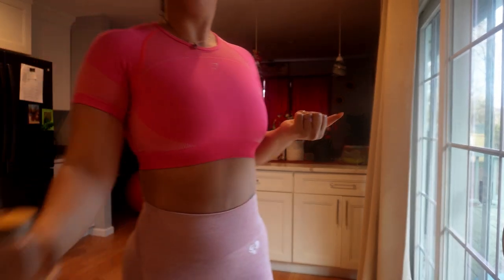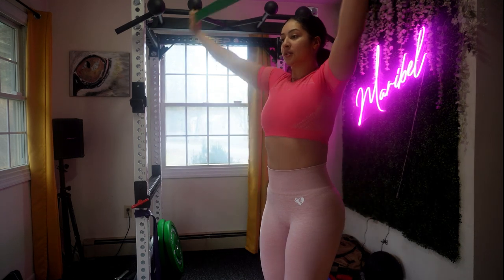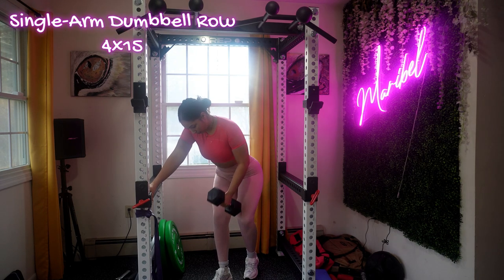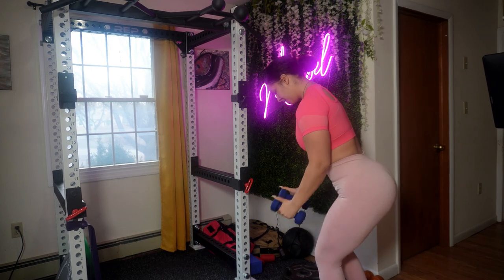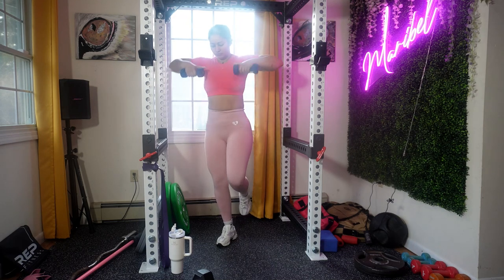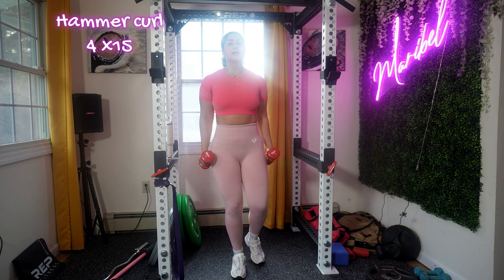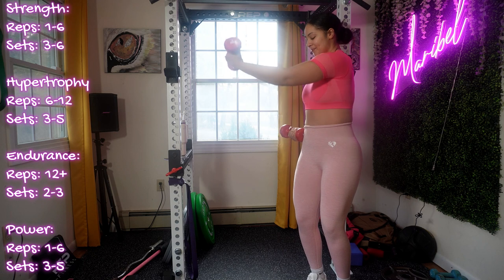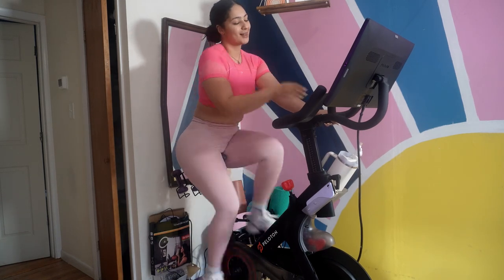Back and Biceps Workout | Toned Arms | Hourglass Shape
The Ultimate Back and Biceps Workout Session

Whether you're hitting the gym or crushing it at home, get ready for an intense workout focusing on your back and biceps. This targeted session is designed to elevate your strength and definition, ensuring a well-rounded upper body transformation.

Gear up for a dynamic blend of exercises that specifically target your back and biceps, sculpting and unleashing the power of these key muscle groups. Let's dive into this workout. Are you ready to sculpt a powerful and chiseled upper body? Let's ignite those back and biceps!

Key Muscle Groups to Intensify:

Back: Engage in exercises that target every inch of your back, ensuring a sculpted and defined upper back.

Biceps: Activate those arm muscles with a variety of curls and isolations, leaving no bicep fiber untouched for maximum growth.

Equip Yourself for Back and Biceps Gains:
♥︎ Utilize a variety of equipment, from dumbbells to barbells, to add versatility to your workout.

♥︎ Maintain proper form and control throughout each exercise to maximize muscle engagement.

♥︎ Incorporate these targeted exercises into your routine for back and biceps gains that redefine your upper body strength!

Insider's Look Through the Video:
Experience the back and biceps workout in real-time, providing a seamless guide for you to follow along and sculpt every angle of your upper body.